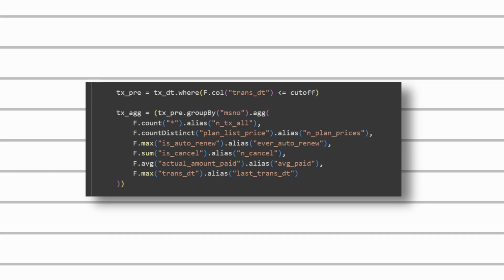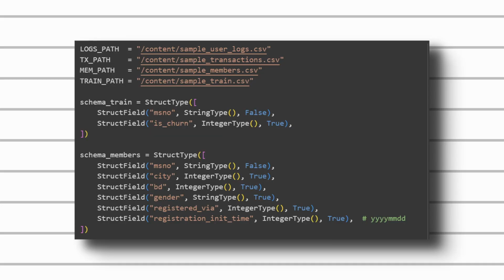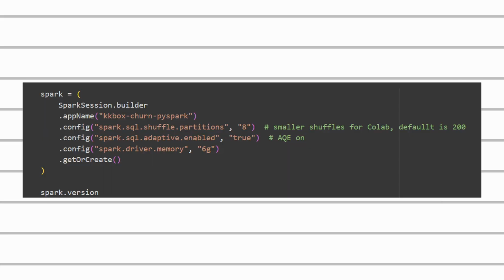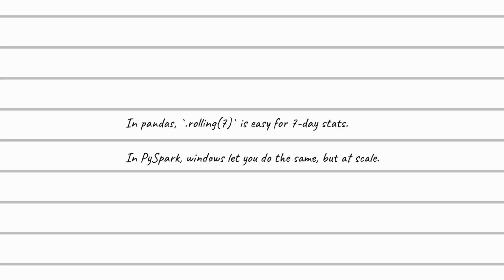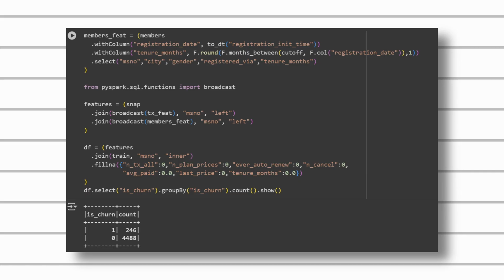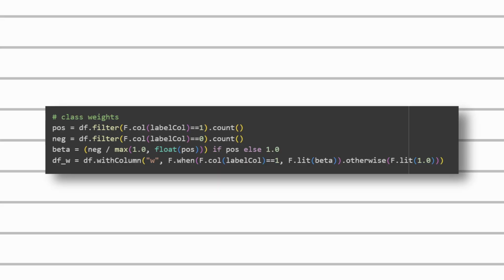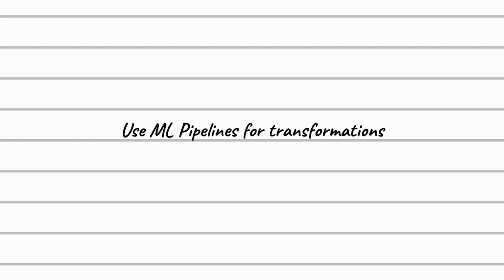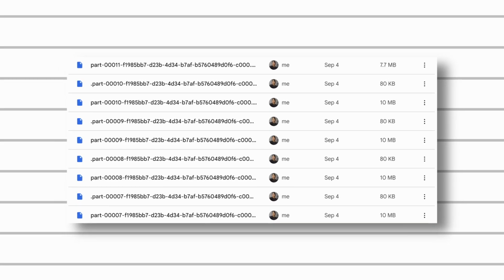PySpark Best Practices Explained | From pandas to Spark (KKBox Churn Project)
In this hands-on PySpark tutorial, I walk you through the best practices every data scientist should know, using our real-life KKBox Churn Prediction project as an example.

We’ll cover how to move from pandas to PySpark, plan your DAG, manage shuffles, handle schemas, use window functions for rolling features, and build leak-free train/test splits.
If you’ve ever struggled to make Spark feel as easy as pandas, this video will make things click.

- How Spark really works under the hood (DAGs, partitions, and shuffles)

- The difference between pandas and PySpark

- Best practices for reading, caching, and joining data

- How to engineer features with window functions

- Medallion architecture (Bronze → Silver → Gold) for clean pipelines

- Tips to avoid data leakage and speed up large jobs